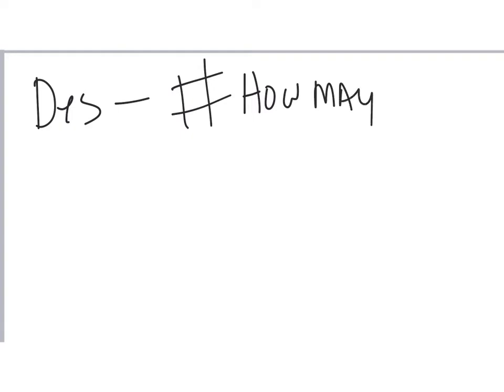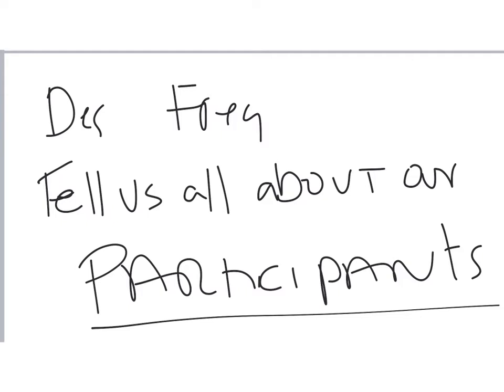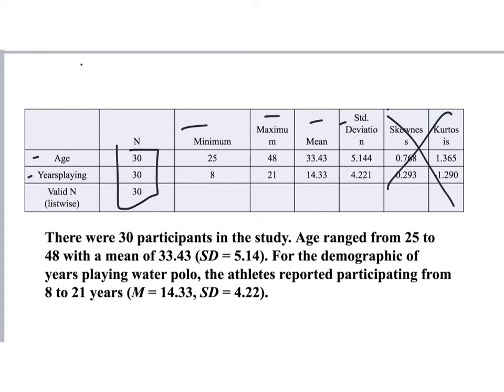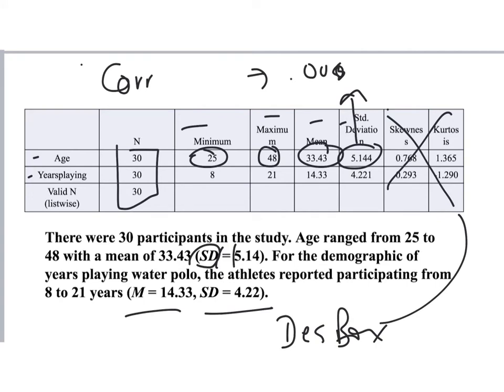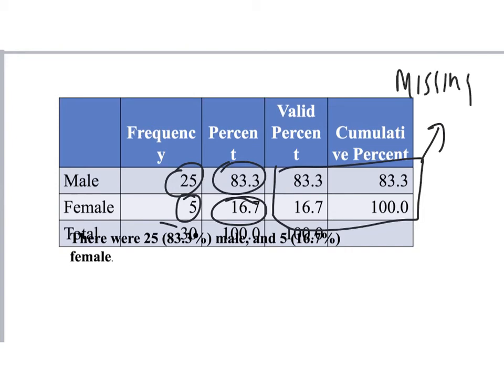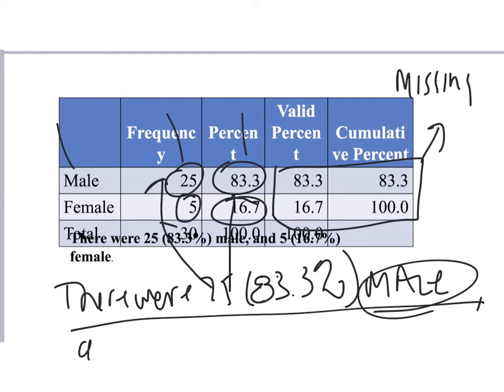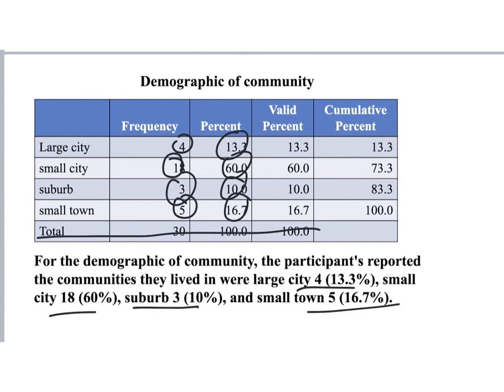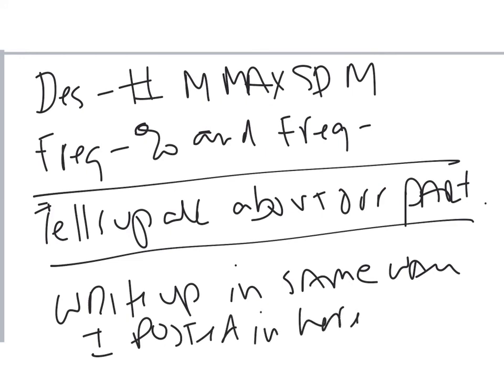Descript Frequencies Writeup